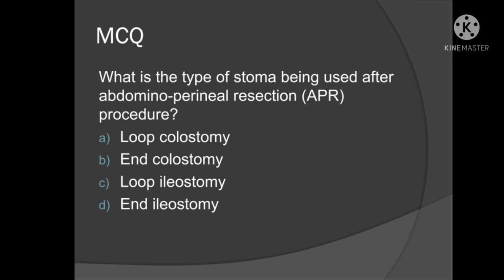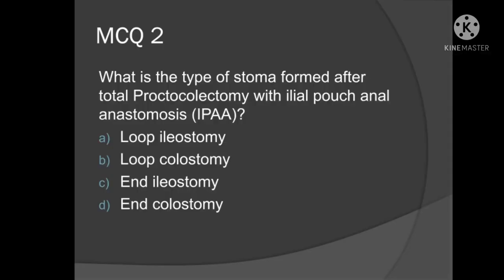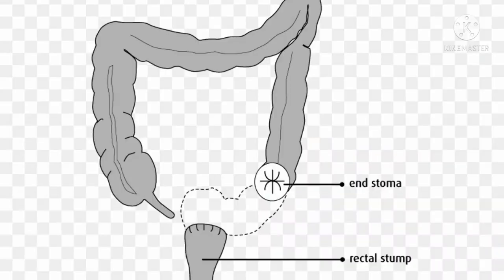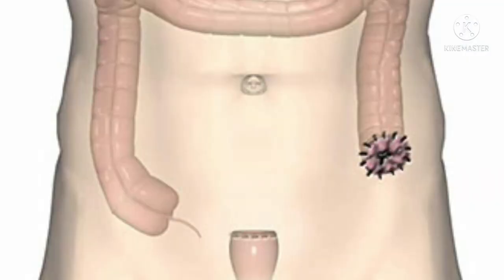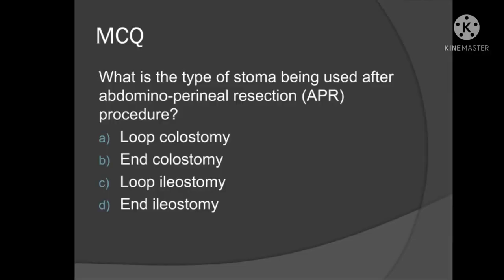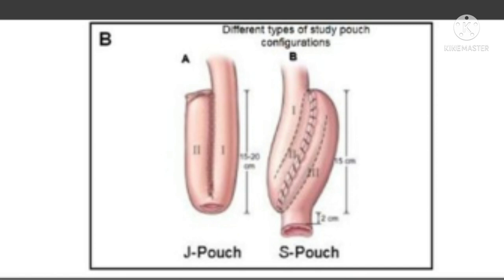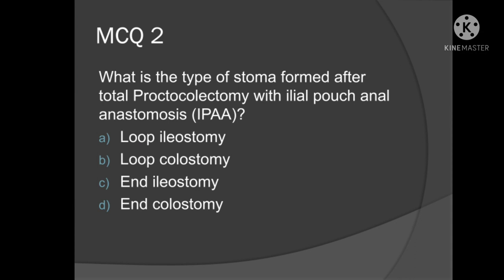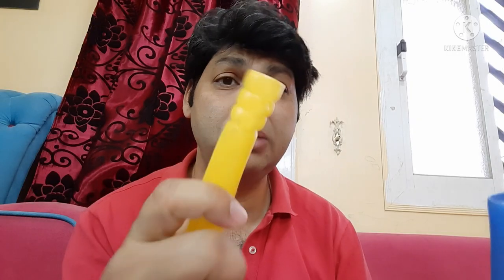Types of stoma ! Loop/ end ileostomy /colostomy / double barrel stoma